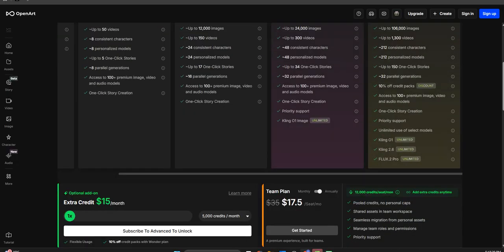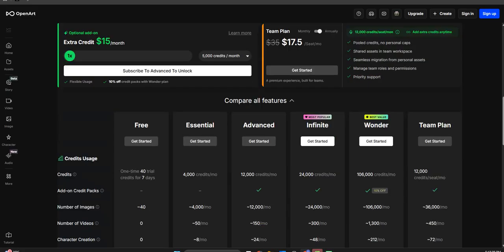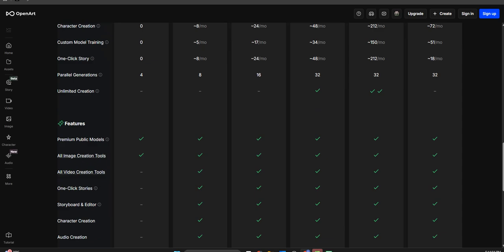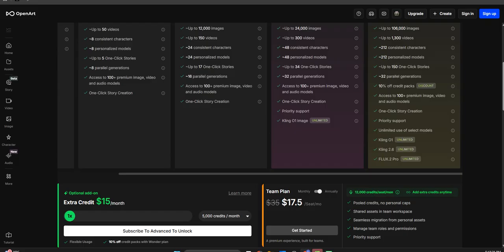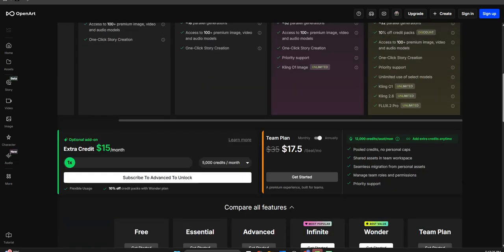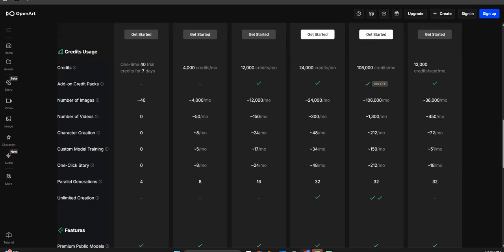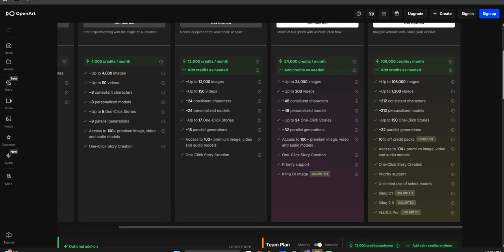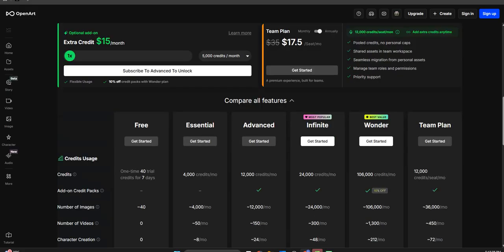OpenArt AI Review 2026: AI Image Generation Features, Credit System & Pricing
This OpenArt AI review 2026 explores AI image generation features, credit system, and pricing. I walk through prompt crafting, styles, upscaling, and how easy it is to get consistent results. We cover free vs paid tiers, how credits are spent, and output quality for illustrations, concept art, and thumbnails. You’ll hear pros and cons, licensing considerations, and how OpenArt compares to other AI art tools for designers, marketers, and hobbyists this year.

Relevant Tags: openart ai review 2026, ai art generator, openart credits system, best ai image tool, concept art ai, thumbnail generator ai, digital art tools, openart pricing